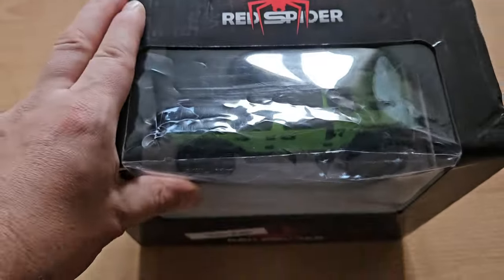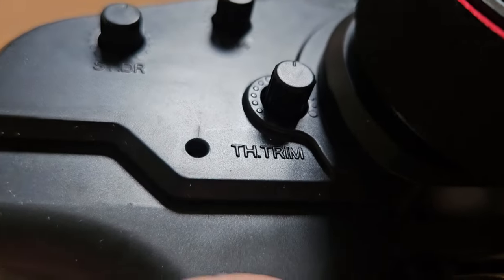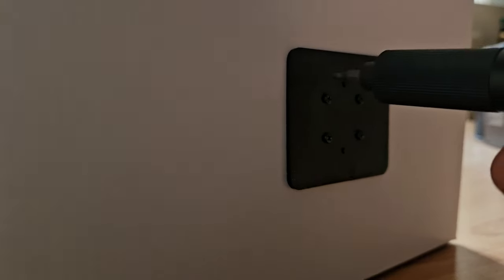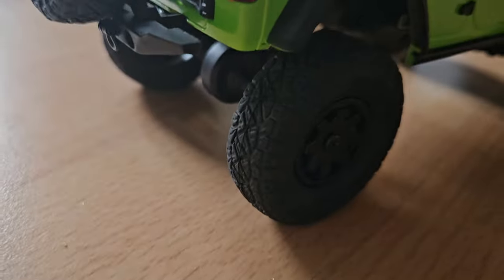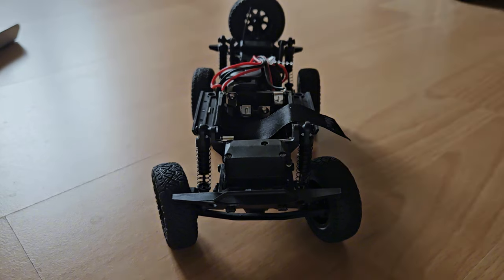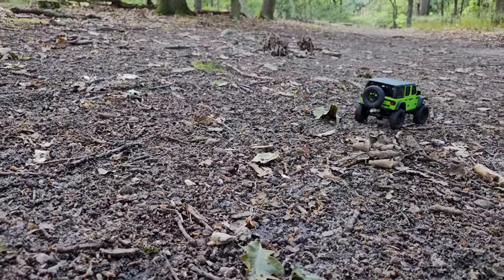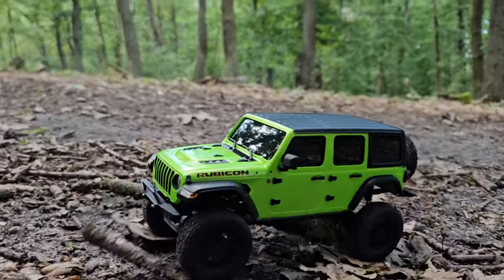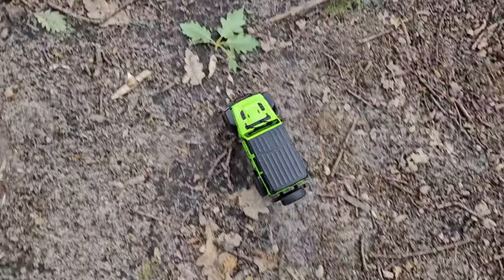Nice looking non Kyosho Mini-Z for a low price (100$). How well does it crawl?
In this video I am checking out an unbranded Mini-Z RC crawler. How much do we get for the low price?

Car in the video:
Red Spider Mini-Z:

Another great crawler for a better price:
Austar AX-8560:

Screwdriver in the video

Shot on Samsung Galaxy Z Fold5
Edited on Samsung Galaxy Z Fold5 with Samsung M8 Smart Monitor